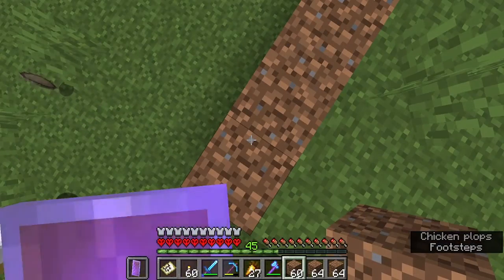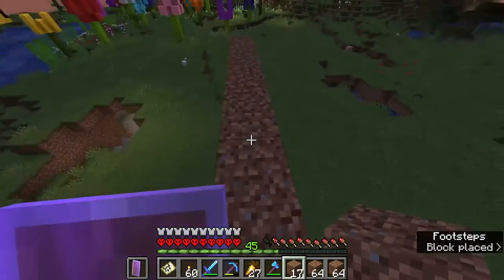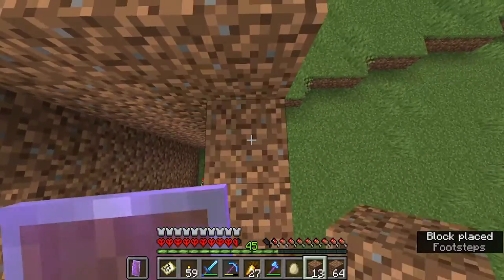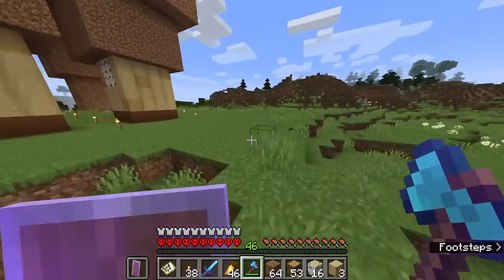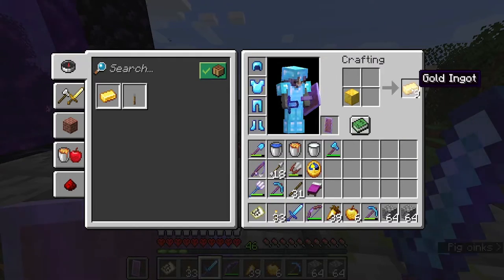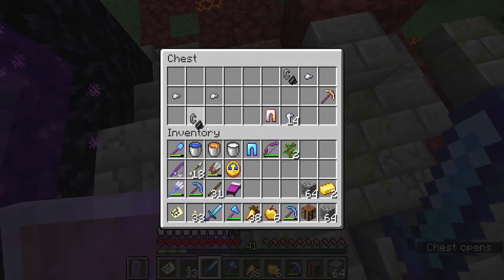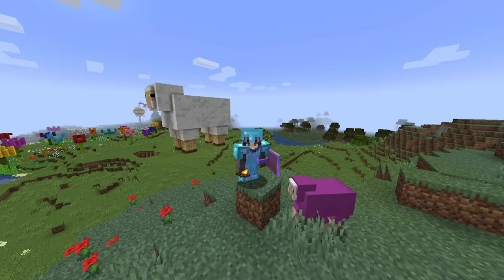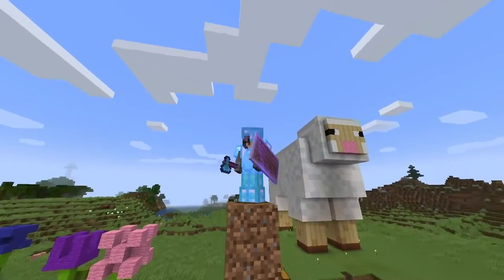Auto Sheep Farm In A GIANT Sheep! & First NETHER Trip | Minecraft HARDCORE - S2 Ep. 9 | Let's Play!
A giant sheep that gets to hold my automatic sheep shearing farm was just too cute of an idea to not execute it! SO HERE WE ARE! I'm thinking of changing the sheeps color more over time to maybe blend and incorporate more of the lovely rainbow colors.

I also dip into the nether for the first time in this series and we spawn in the worst biome, but we make do!

XOXO,
cass

PS. Catch Monday live stream where I sometimes live stream this world, the smp, or even other games and content!

!PERSONAL LINKS!

Details
*My YT banner was made by me to match Gemma's style!